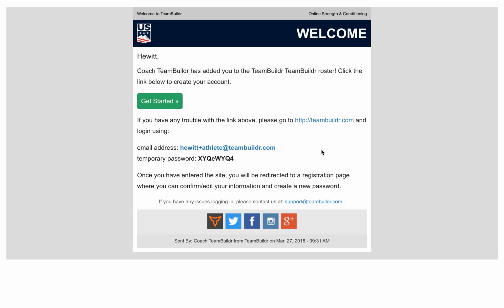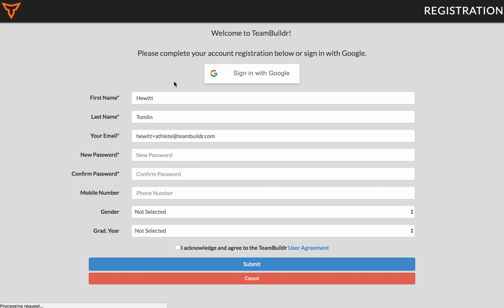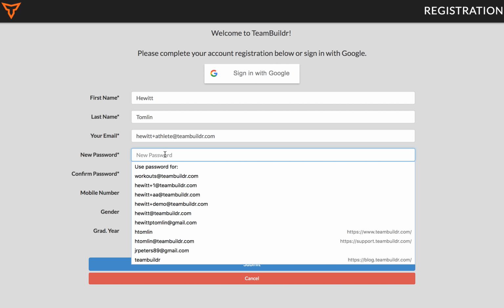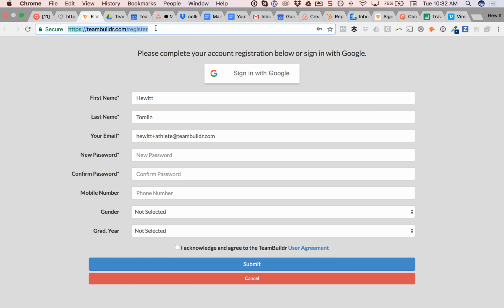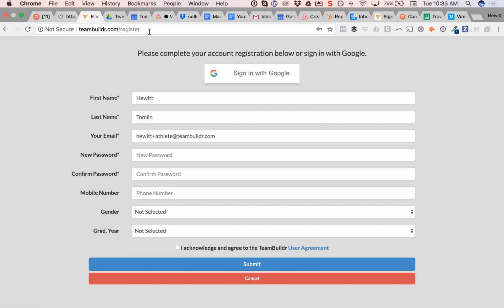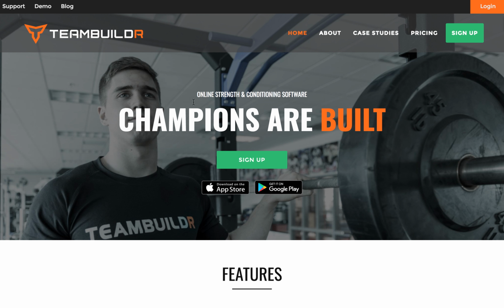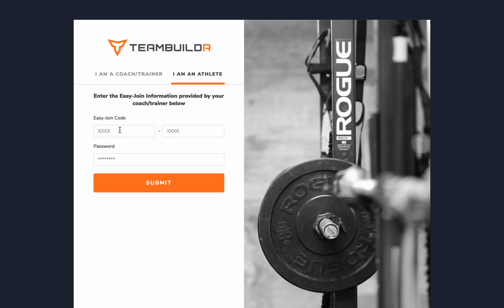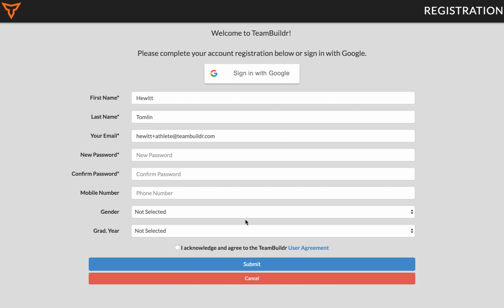How Athletes Can Join TeamBuildr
Athletes must register on TeamBuildr before logging into the iOS and Android app.